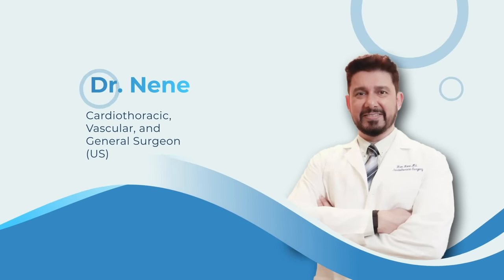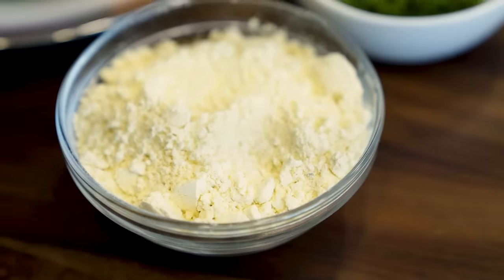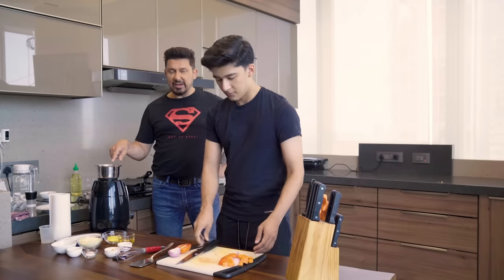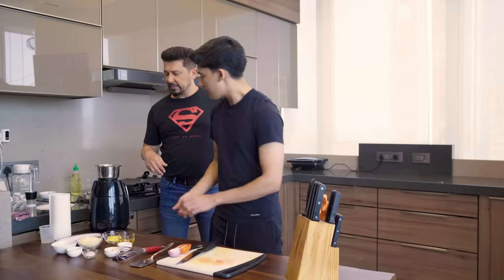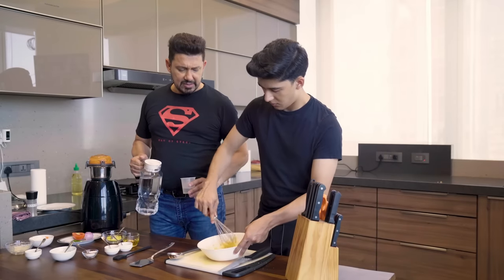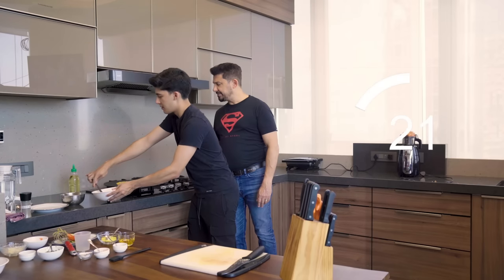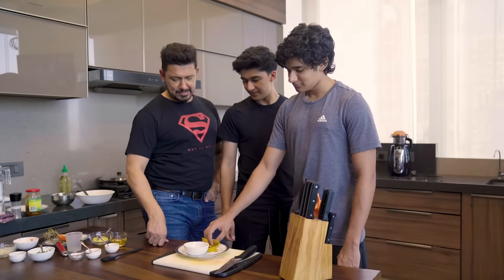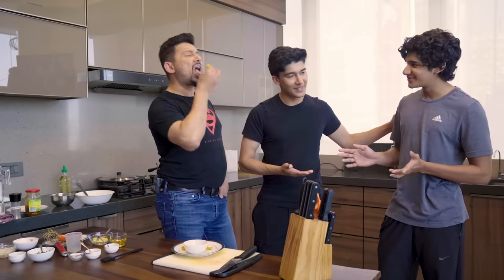Besan ka Chilla: Healthy Cooking with Dad & Lad | Dr Nene ft. Arin Nene & Ryan Nene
Besan ka Chilla has ruled the hearts of Maharashtrians for a long time, and why wouldn’t it?
It’s quick and easy, very tasty and healthy too! This protein-rich and fiber-rich delicacy uses is great
for losing weight and has healthy unsaturated fats that can help lower cholesterol levels.
The minimal ingredients, convenience, and nutritional value make it ideal for college-going youngsters – so I taught Arin how to whip it up, quick!

Ingredients:
1 cup of Gram Flour
2 tsp chopped Coriander Leaves
¼ tsp Ajwain
Salt as per taste
¼ tsp Haldi
¼ tsp Cumin seeds
1 tsp Oil
¼ tsp Asafoetida(Hing)
Half an Onion
Half a Carrot
Half a Tomato
Chilles (optional)

Instruction:
Step 1: Roughly chop the vegetables.
Step 2: Add them into a chutney mixer and grind it till you get a paste-like consistency.
Step 3: Add 1 cup of gram flour(chickpea flour) to a regular bowl.
Step 4: Add the vegetable paste to the bowl.
Step 5: Add ¼ tsp hing, ¼ tsp cumin seeds, ¼ tsp haldi, ¼ tsp ajwain, 2tsp chopped coriander, and salt as per taste.
Step6: Add water and stir the batter with a whisk till you get a liquid consistency
Step 7: Preheat the pan with 1 tsp oil.
Step 8: Once the pan is hot enough, spread around the batter on the pan and pack it with a lid.
Step 9: Flip the chilla after a minute and let it cook for another 60 seconds.

About:
Dr. Shriram Nene
(M.D., Washington University School of Medicine,
A.B. in Biology, Washington University, St. Louis, Missouri)
Cardiothoracic, Vascular and General Surgeon
Healthcare Innovator
Tech Innovator
Producer & Storyteller